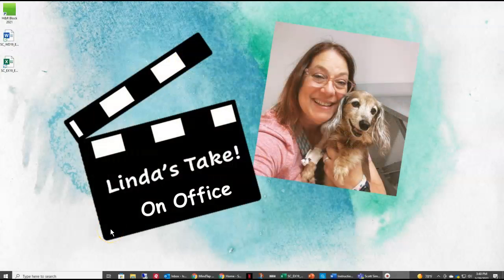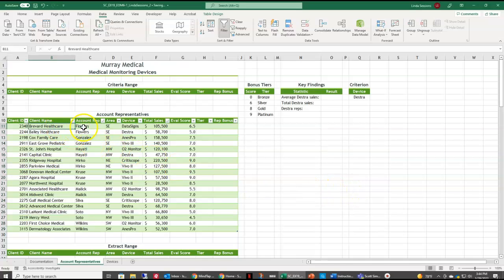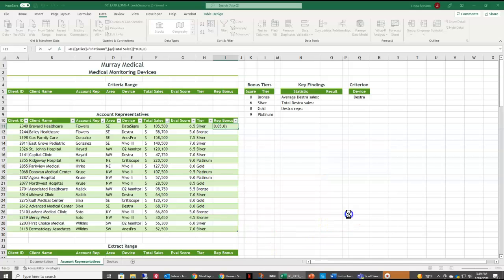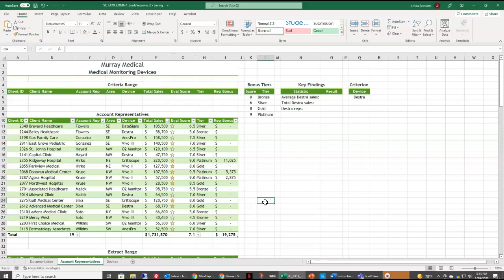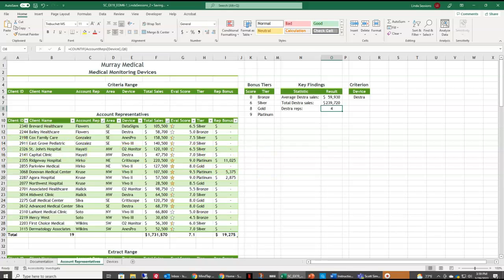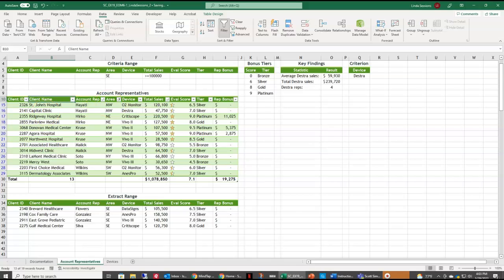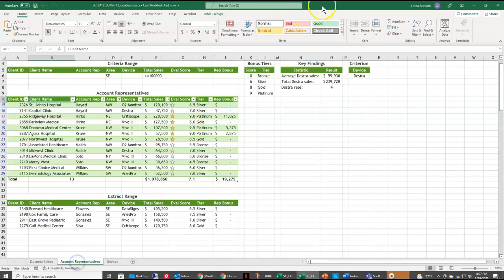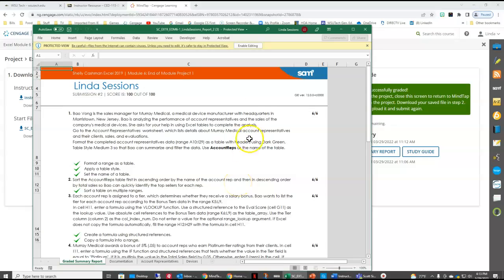Murray Medical Excel Module 6 Linda's Take on Office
Follow along as @4doxs1lab completes the Murray Medical assignment from Excel module 6.  Learn how to use the following functions:  COUNTIF, COUNT, SUMIF.  Learn how to create a table, sort and filter a table, use VLOOKUP, used the Advanced Filter search and Table Design tools.